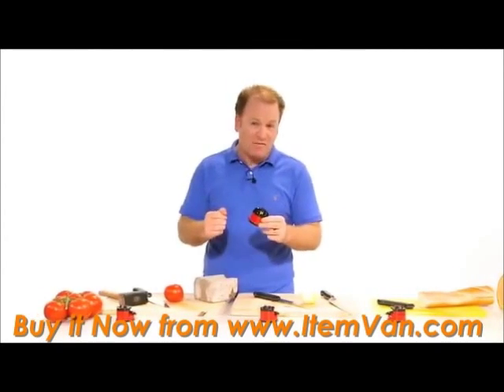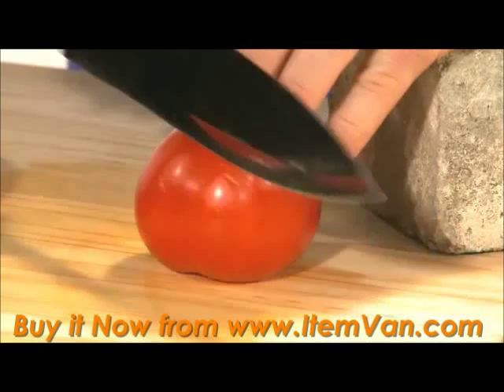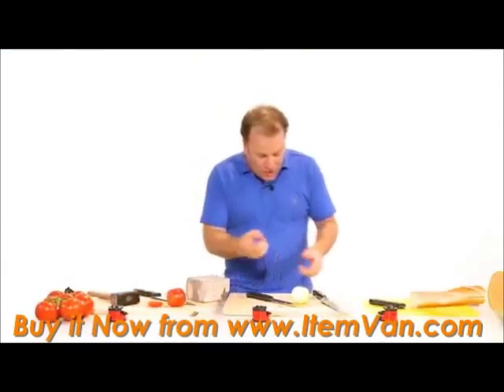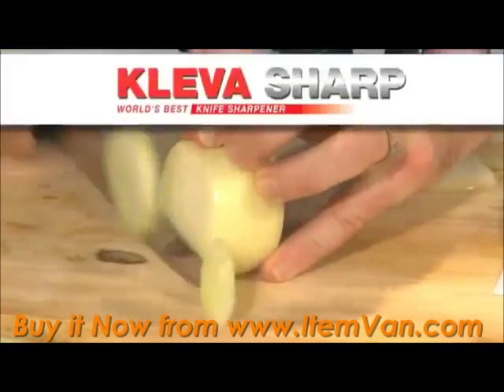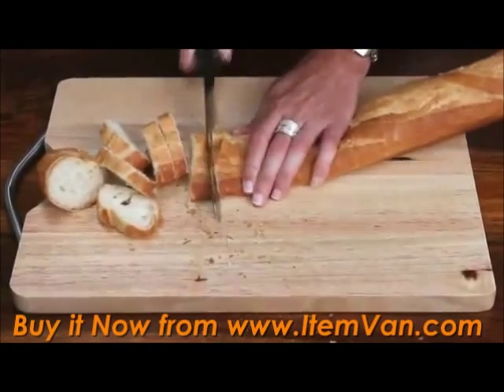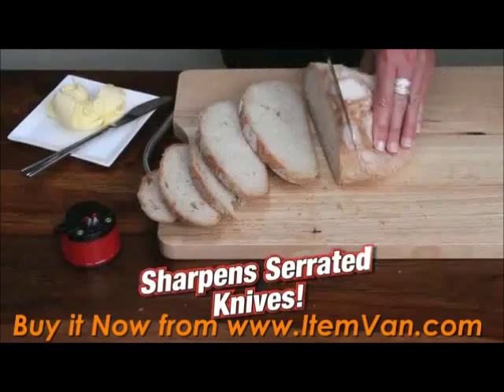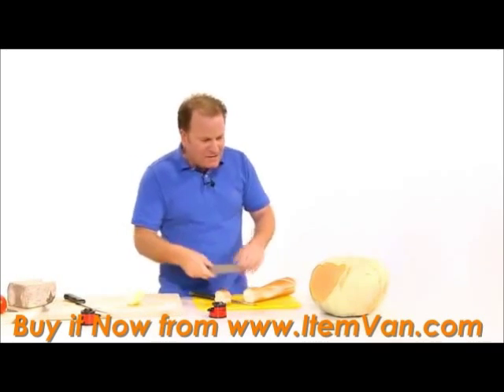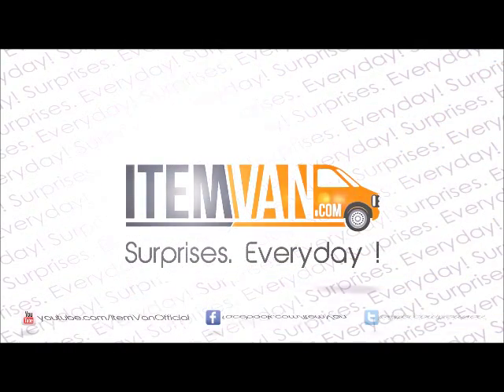KNIFE SHARPENER WITH SUCTION PAD from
KNIFE SHARPENER WITH SUCTION PAD

Portable Knife Sharping Tool